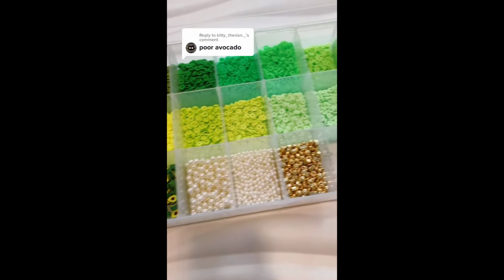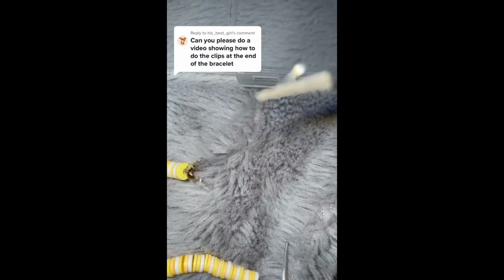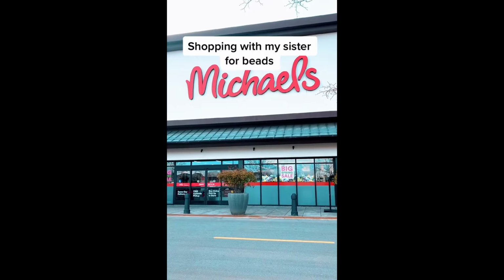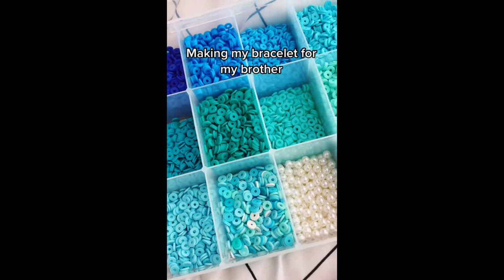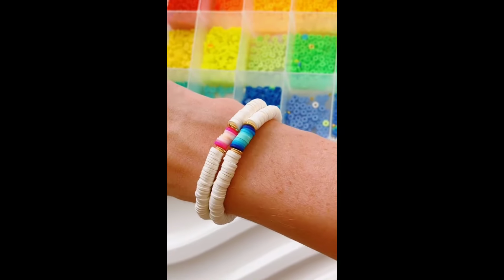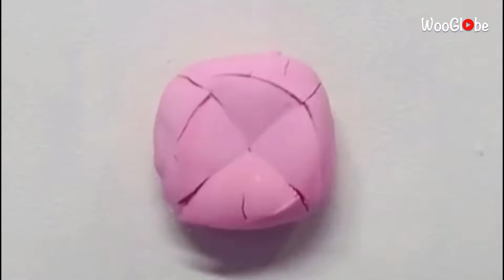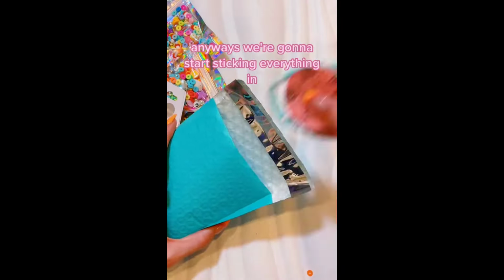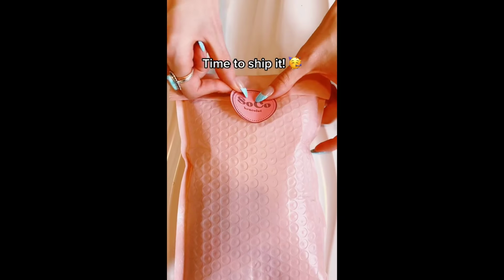📿 Clay Bead Bracelet Making 💰 Small Business TikTok Compilation #106